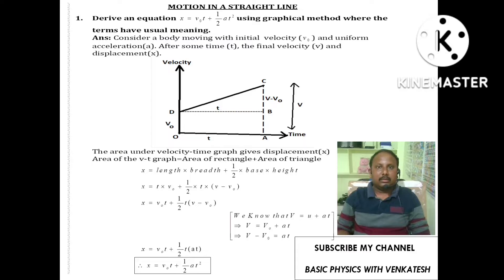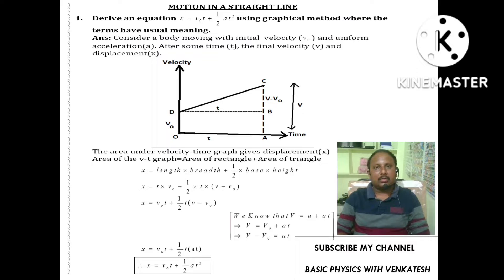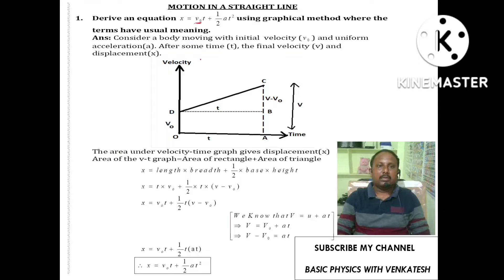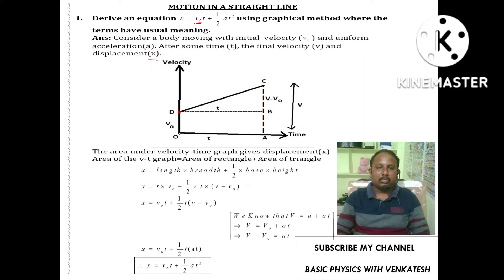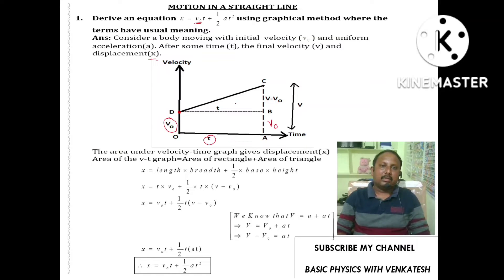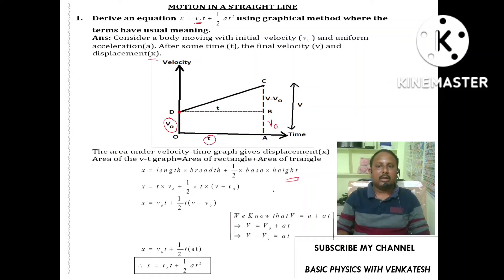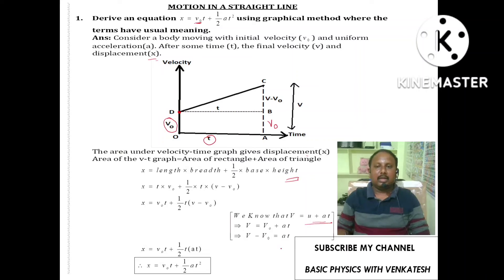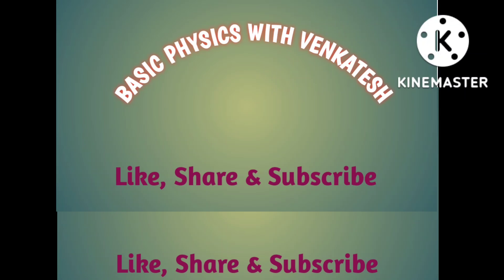Derive an equation 2nd kinematic equation by using graphical method